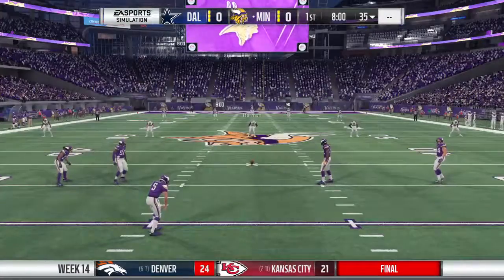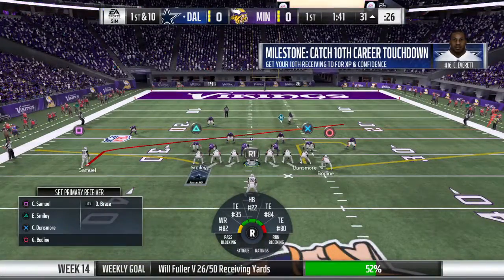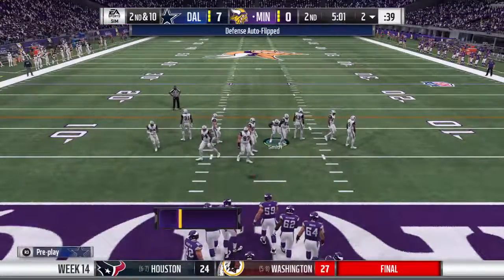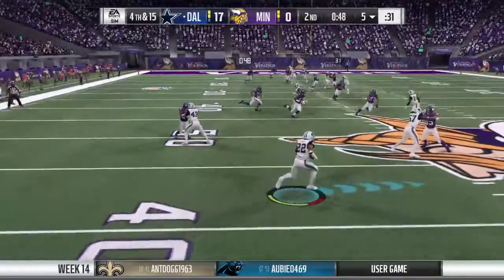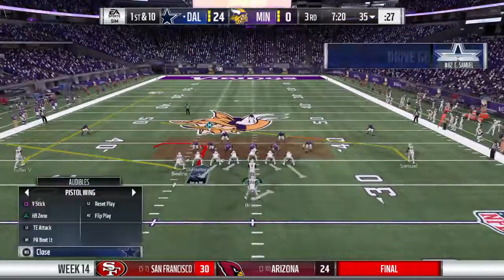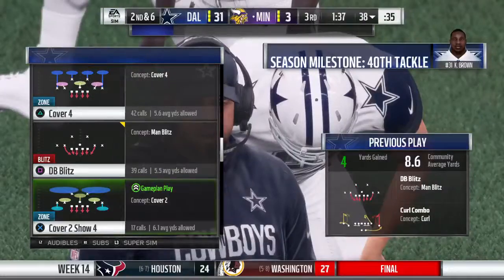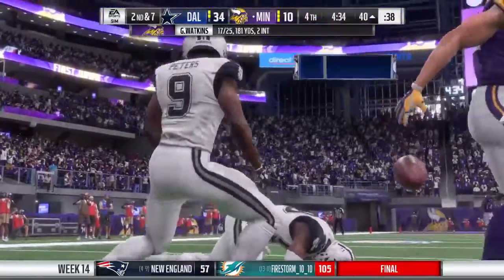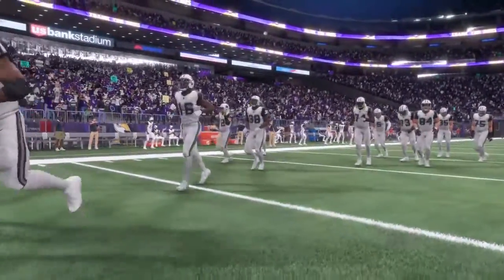SHOWTIME9385's Live PS4 Broadcast